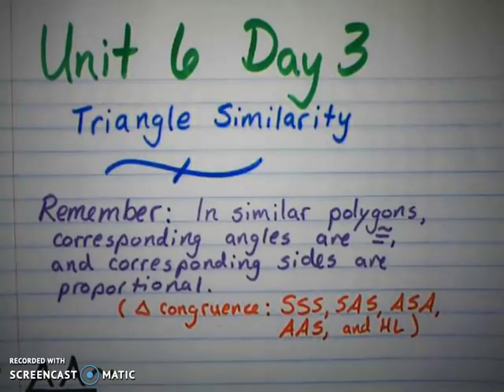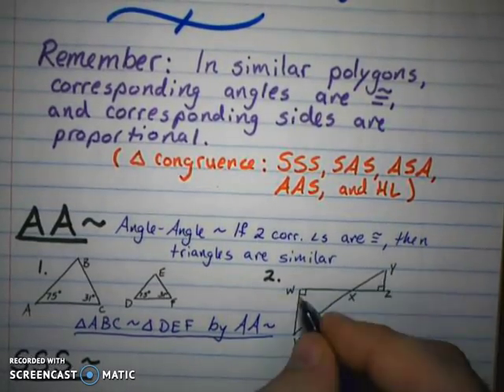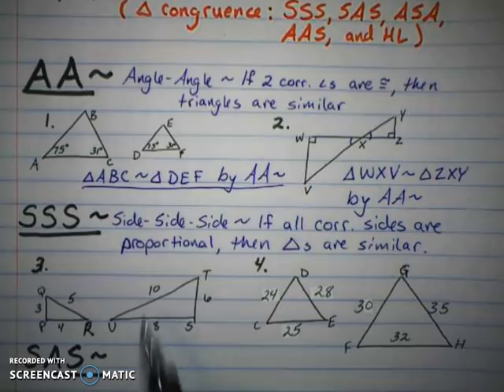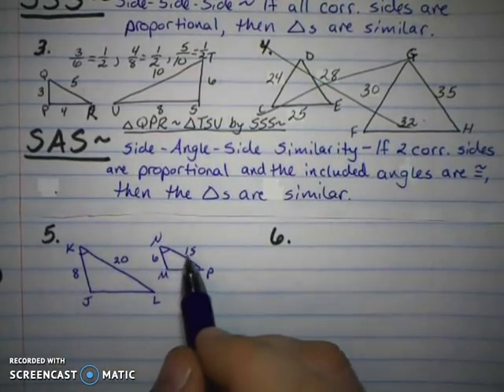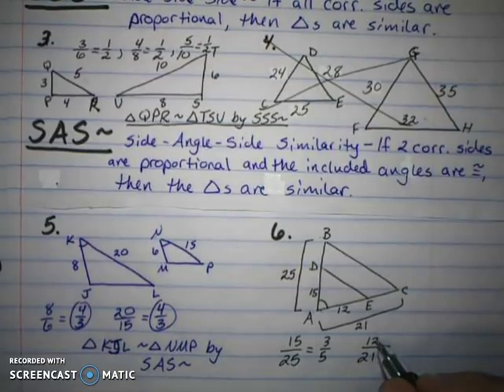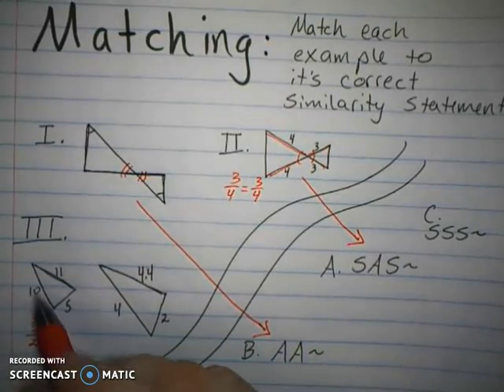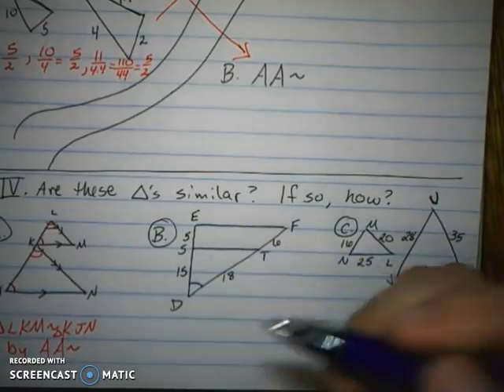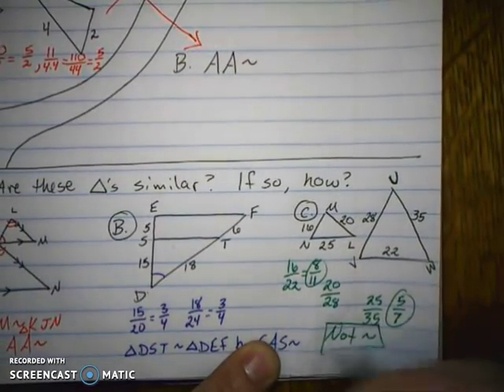Day 4.3 - Triangle Similarity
This is the new Unit 4 Day 3 video.  Please disregard the "Unit 6" heading and write "Unit 4" instead.